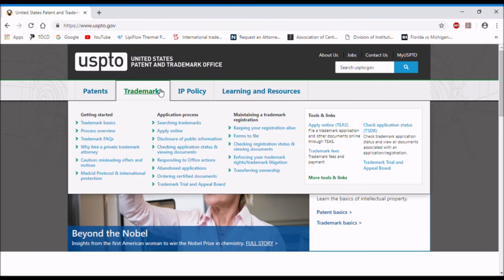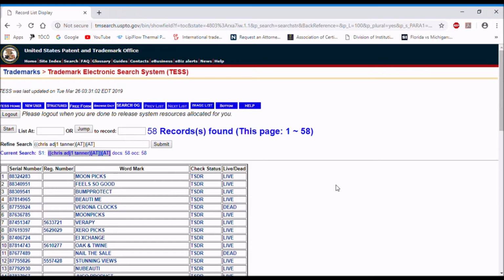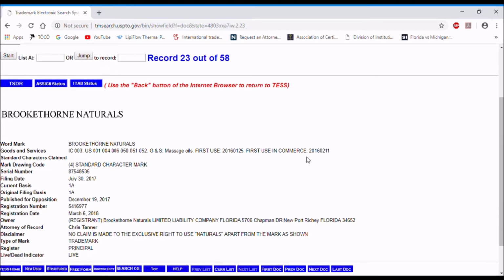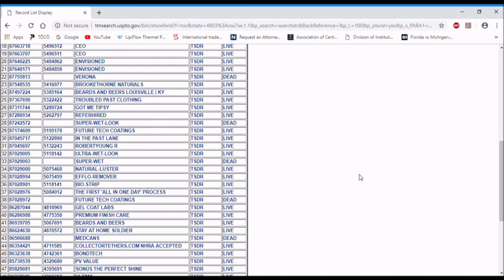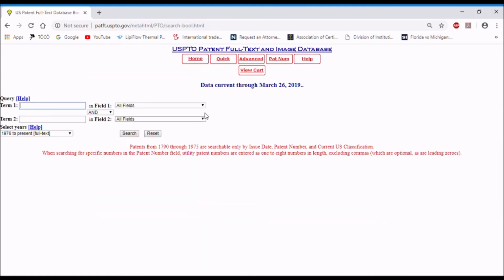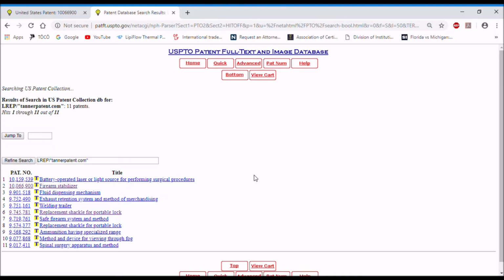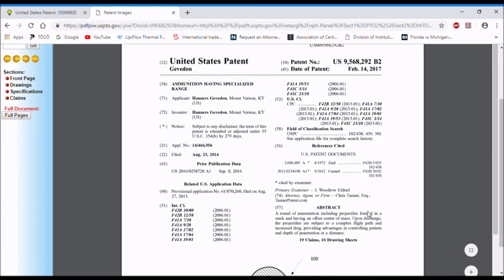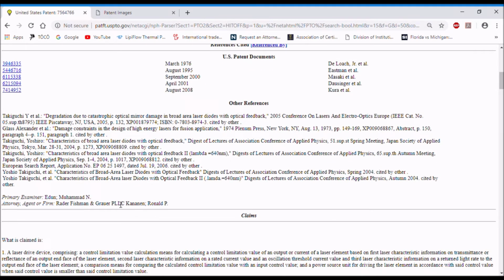Selecting An IP Attorney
Review their past filings!